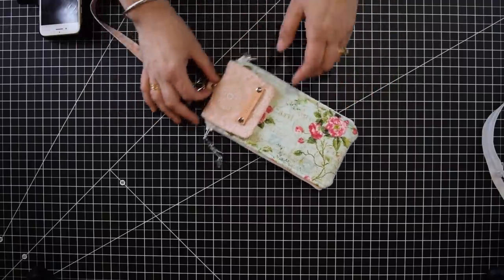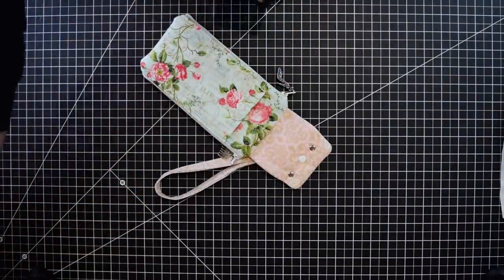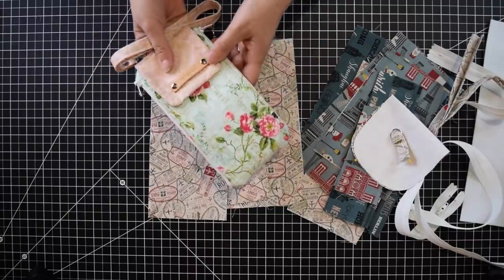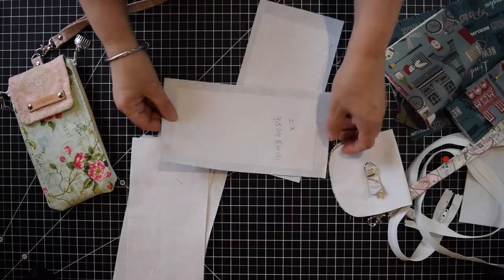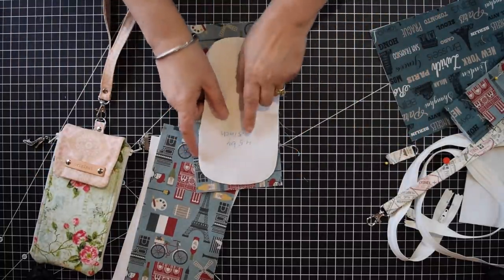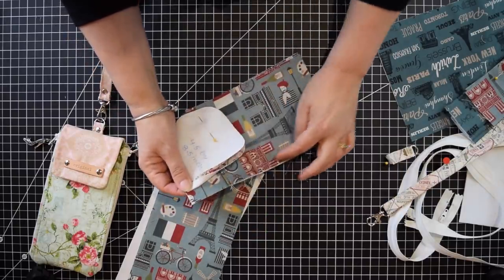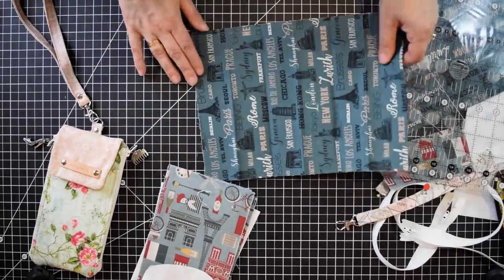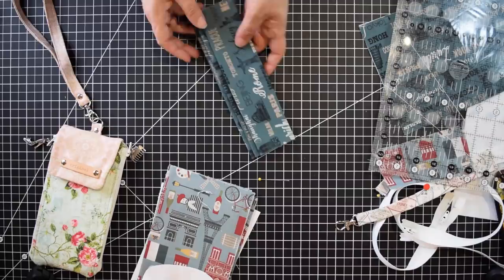Wallet/Clutch Style | The Maggie Bag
Learn to sew your very own wallet/clutch style bag with two separate pocketed sides and interior pockets for your various cards.
Fabrics used : Destinations - Single Colorway
By Deborah Edwards Northcott Studio
and Hopelessly Romantic - Single Colorway